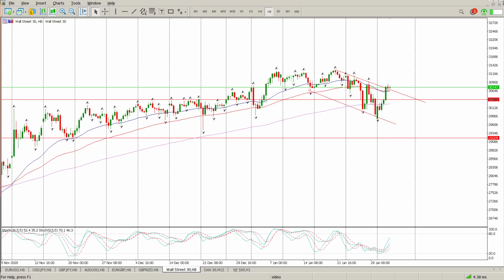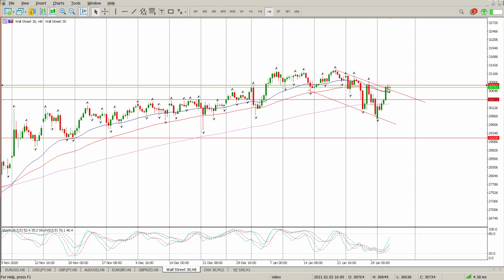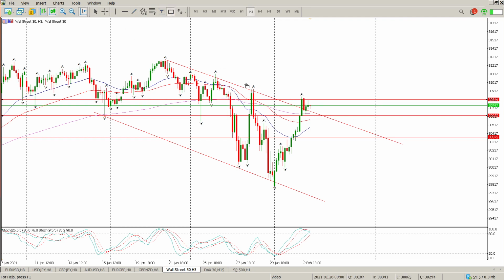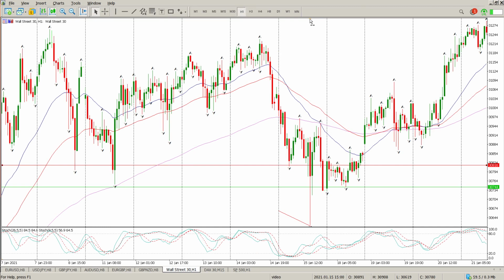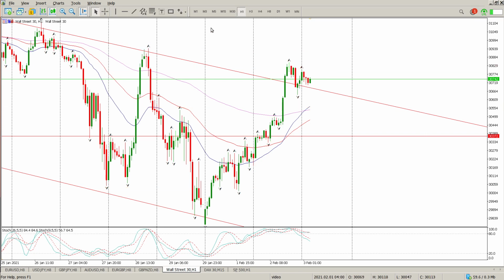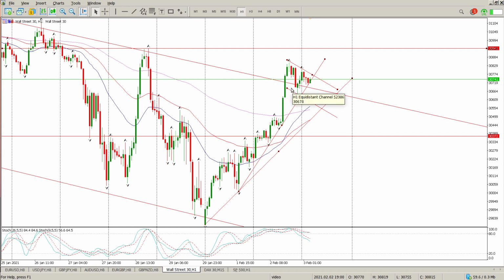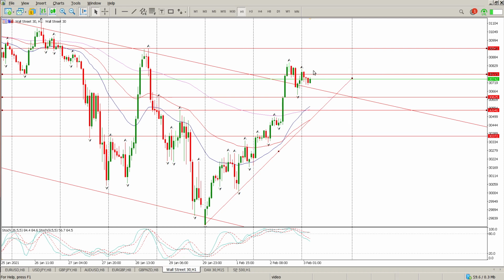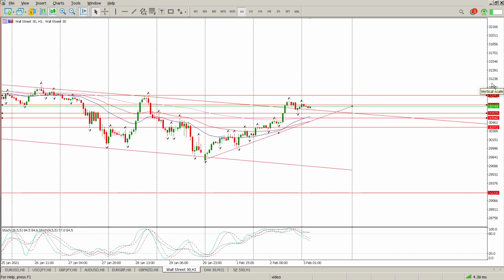DOW Jones Today 3 February 2021 Trend Trading Strategy Technical Analysis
Daily Technical Analysis of DOW Jones Today 3 February 2021